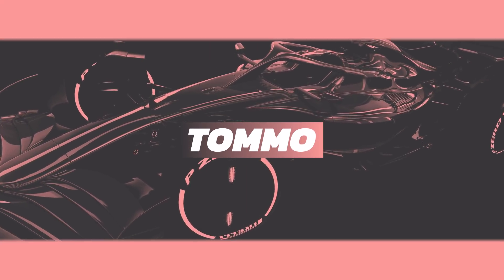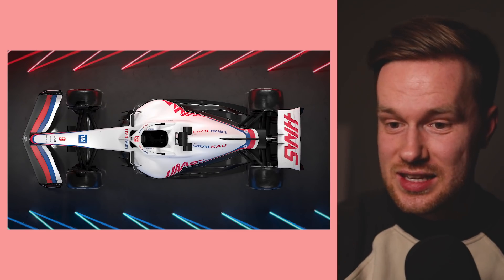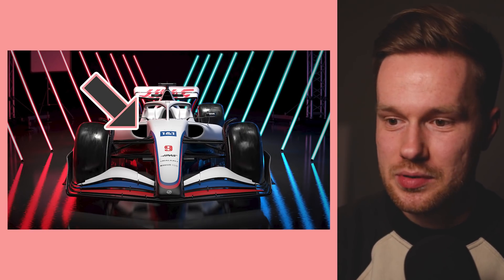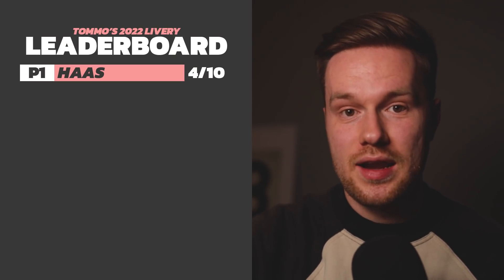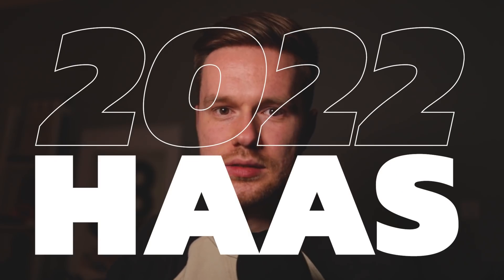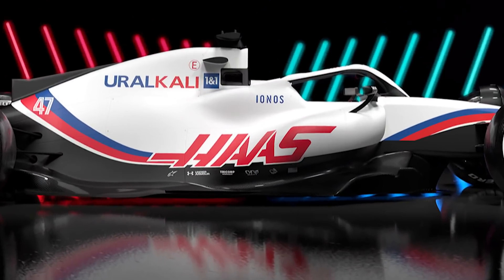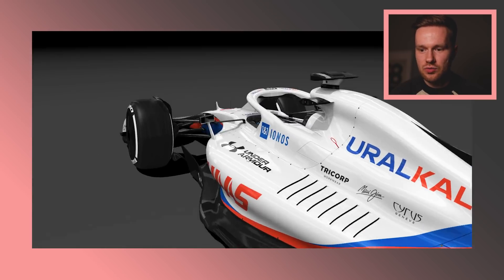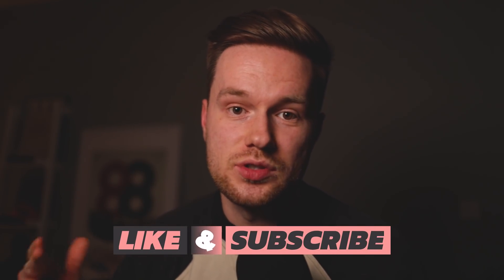My REVIEW + REDESIGN of the 2022 Haas Formula 1 Car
Livery Redesign 1 of 10 is LIVE, the 2022 Haas Formula 1 Car. Lots to take in from this new car shape, beyond the livery itself too. Let me know all thoughts and feelings down in the ol' comments.

Shout out Race Sim Studio for the 3D Model.

Want to create your own livery? All you need is 3 things.
- Assetto Corsa + Content Manager
- Photoshop
- Race Sim Studio's Formula Hybrid 2022 Model